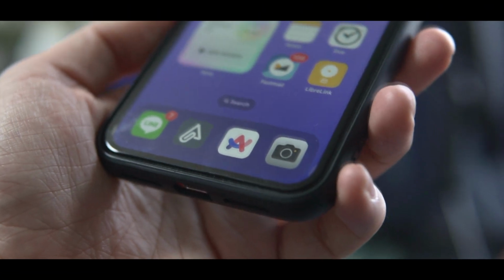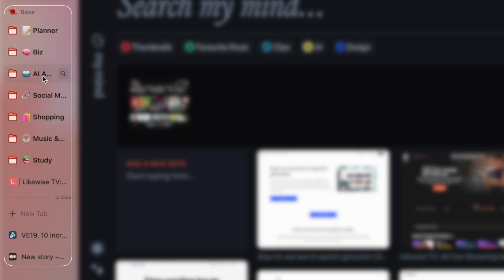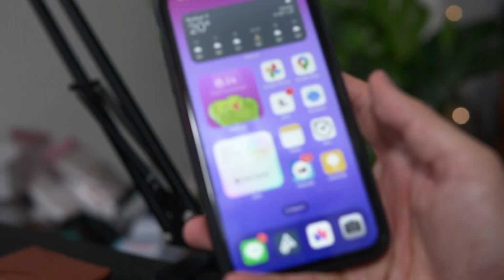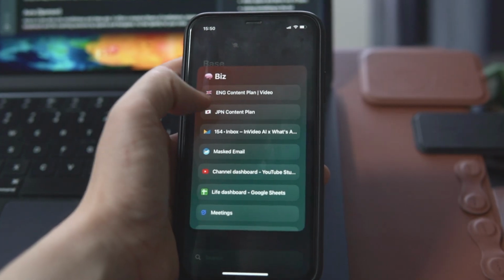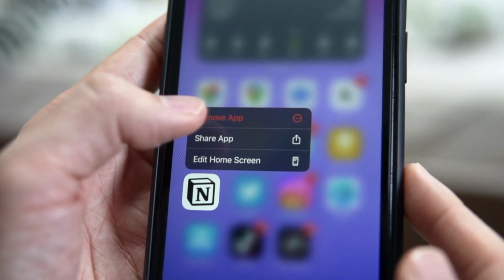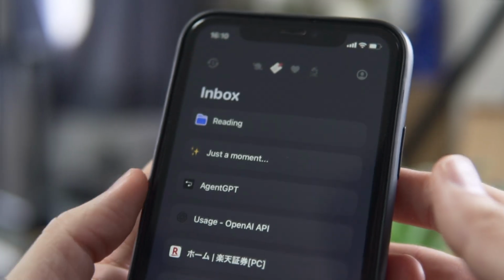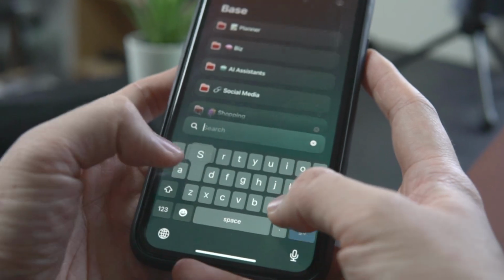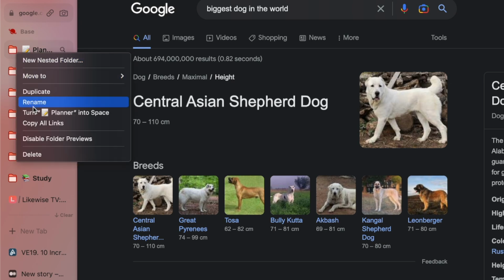How I Organize My Phone with Arc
Arc Browser with its mobile companion is a dynamic duo. It's a great way to organise your internet life both on laptop and mobile. I can imagine many ways people could be using them, but here's how I've been using it.

▬▬▬▬▬▬▬▬▬▬FAVORITE TOOLS▬▬▬▬▬▬▬▬▬▬
💎 Inspiration box

If you'd like to:
1) have a chat,
2) ask me a question,
4) want me to make a video about your product

▬▬▬▬▬▬▬▬▬▬Chapters▬▬▬▬▬▬▬▬▬▬
0:00 Introduction
0:24 Arc as an app launcher on iOS
3:30 Aura Mindfulness & Sleep App (Sponsor)
4:32 Arc as an Inbox
5:10 Browsing experience
5:37 What's missing